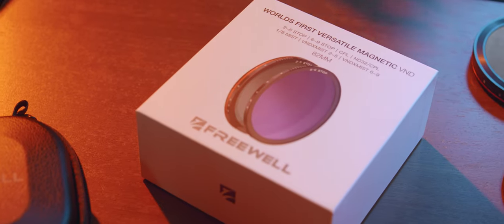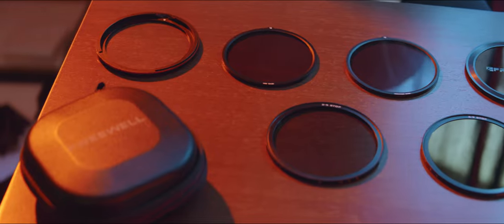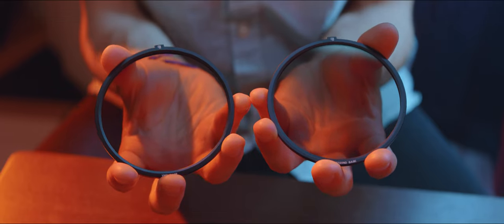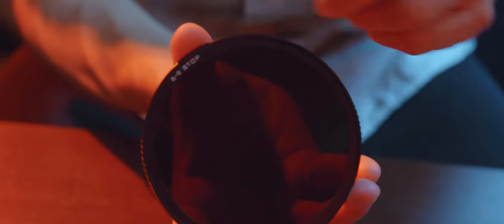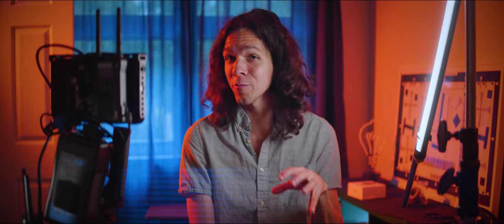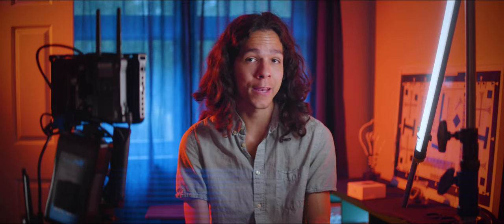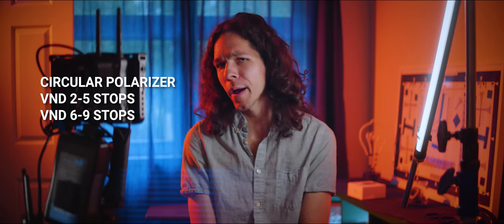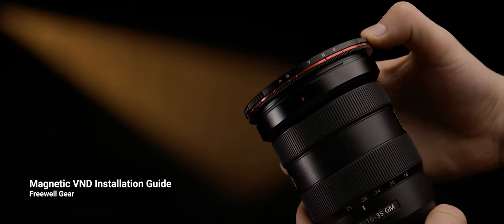Freewell's Magnetic VND System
I'm in love with magnetic filters. Freewell's comprehensive VND setup makes life a lot easier and faster on the field!